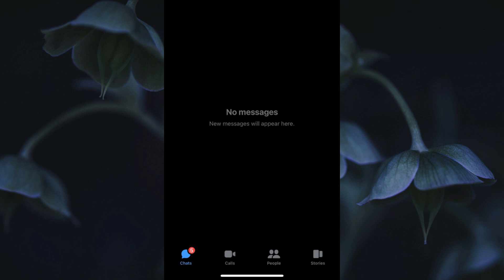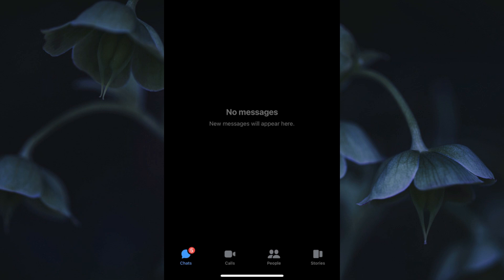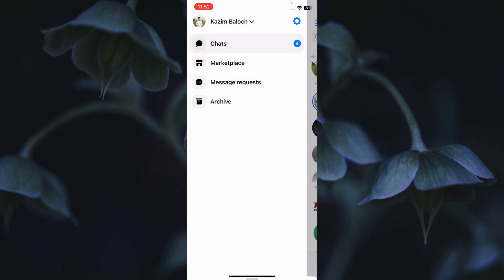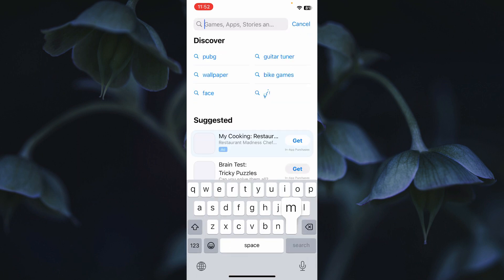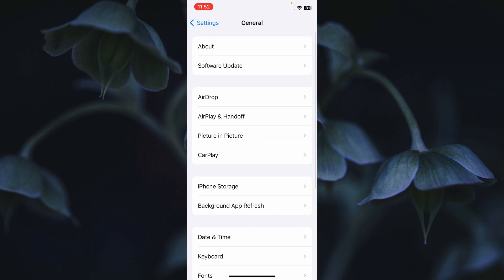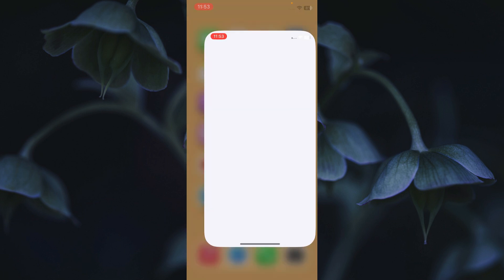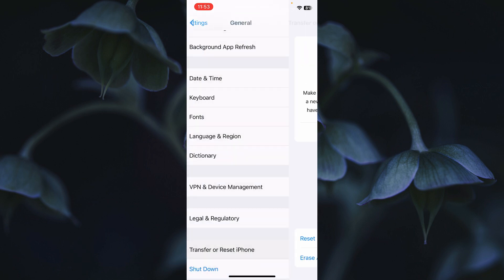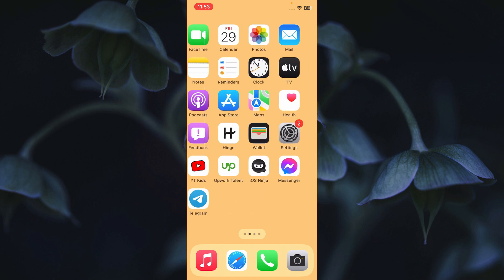How To Fix Messenger Not Showing Messages iPhone | No Messages New Messages Will Appear Here iPhone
In this video, I will help you to fix Messenger Not Showing Messages. Please watch till the end.